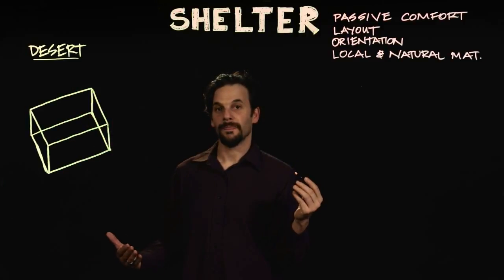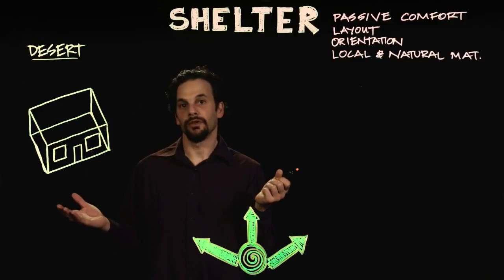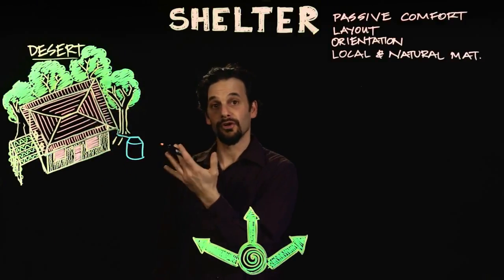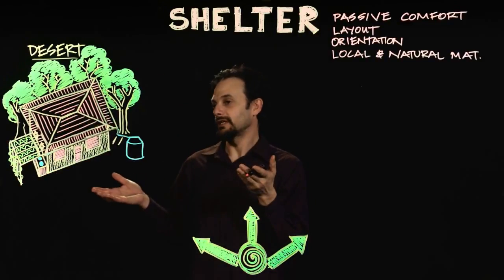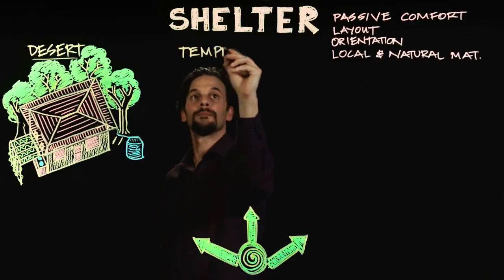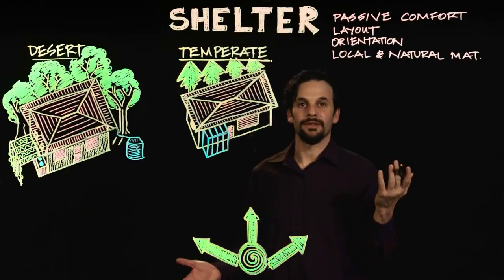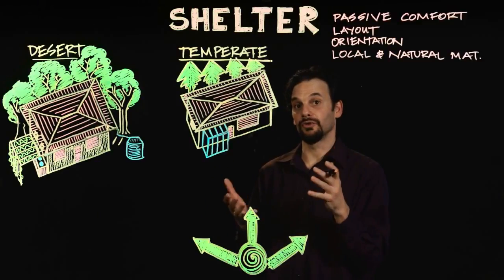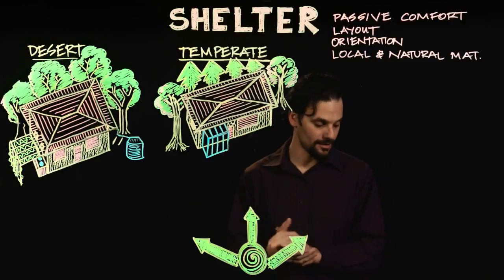Permaculture Shelter Design